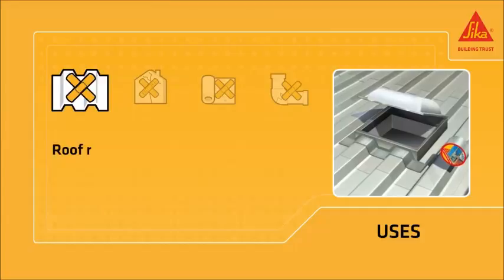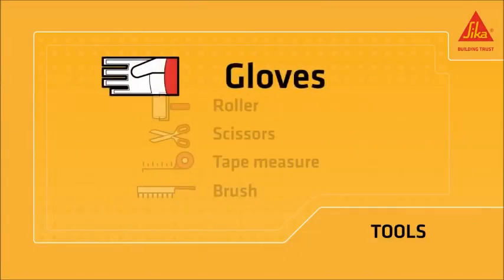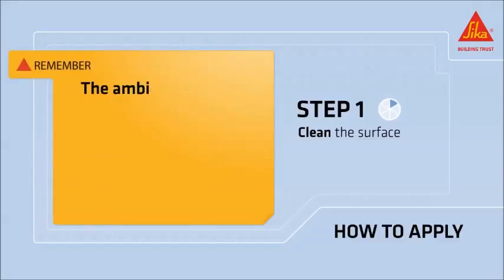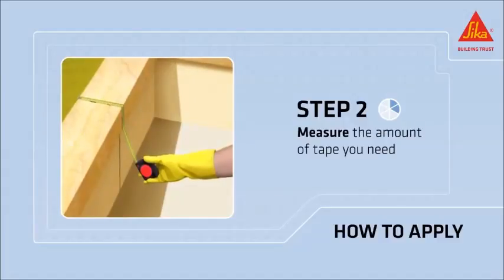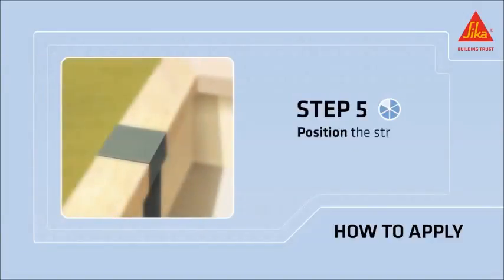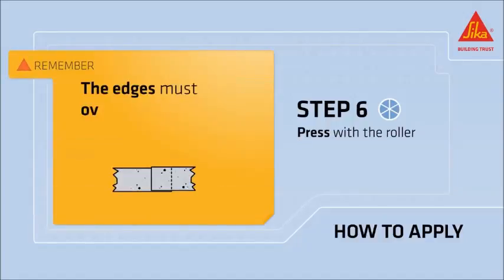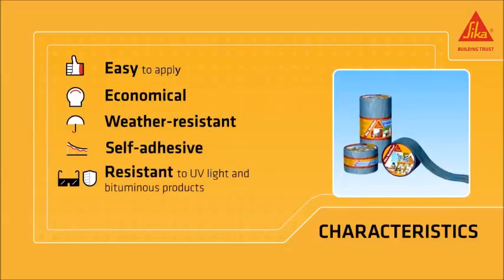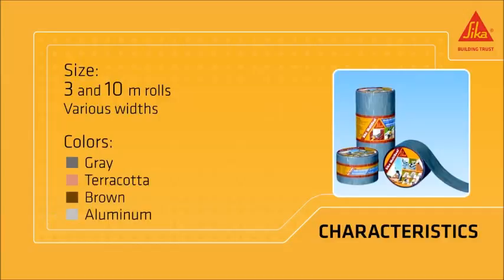Sika MultiSeal Self Adhesive Sealing Flashing Tape Sealants & Tools Direct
Discover the effectiveness of the Sika MultiSeal Self-Adhesive Sealing Flashing Tape. Whether you're dealing with leaks or cracks in roofing, chimneys, skylights, or cladding, this self-adhesive bituminous sealing tape provides a simple yet robust solution. The Sika MultiSeal consists of an aluminium foil reinforced with polyester film and coated with a cold-adhesive bituminous compound, ensuring it is both durable and easy to apply.

Ideal for both domestic and commercial use, this sealing tape offers excellent adhesion to most substrates, making it suitable for sealing cracks and joints in roofs, terraces, parapets, metalwork, gutters, and ductwork. The tape is also perfect for repairs on leaking pipes, showers, and gulleys. With Sika MultiSeal, you get a versatile product that is water and weatherproof, UV-resistant, and bitumen-resistant.

Application is fast and straightforward, even at lower temperatures. Clean the surface, measure and cut the tape to the required length, peel off the protective film, and press the tape firmly into place. The self-adhesive backing allows for easy overlap of edges, ensuring a seamless, weatherproof seal.

Key characteristics include:
- UV resistant and weatherproof for long-lasting performance.
- Self-adhesive, making it easy to apply without the need for special tools.
- Excellent adhesion to most substrates.
- Can be overpainted for a clean, finished look.

Available in various colours, including grey, terracotta, brown, and aluminium, the tape comes in rolls of 3 and 10 metres, allowing for flexibility depending on your project's needs.

Watch this product demonstration to see how Sika MultiSeal can be used effectively in a range of sealing applications. This video highlights its key features and guides you through the easy application process, giving you the confidence to use it for your repair tasks.

For more detailed product information or to purchase, visit our product